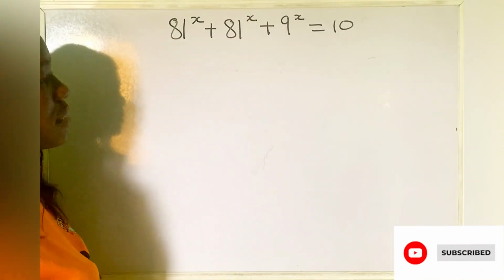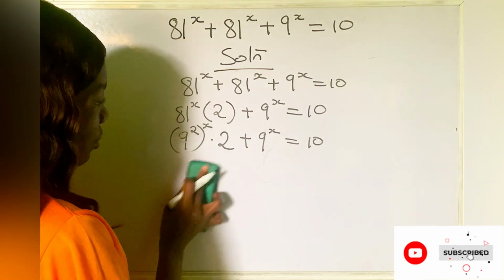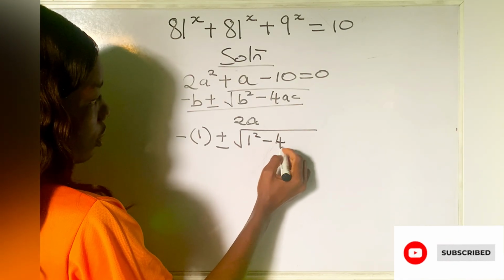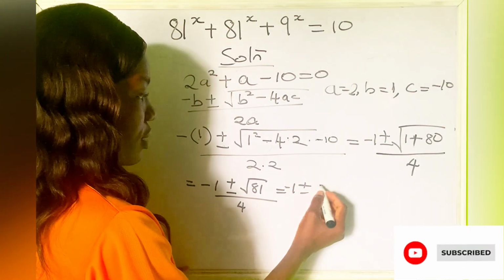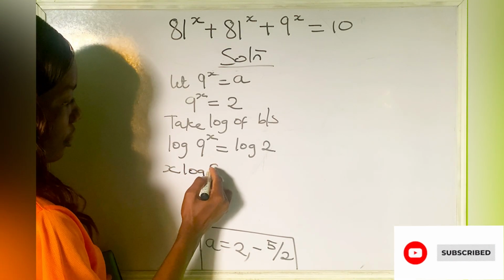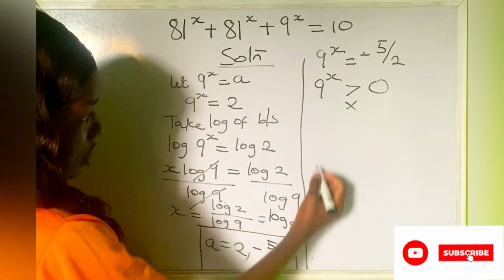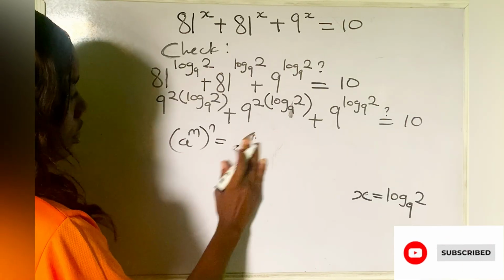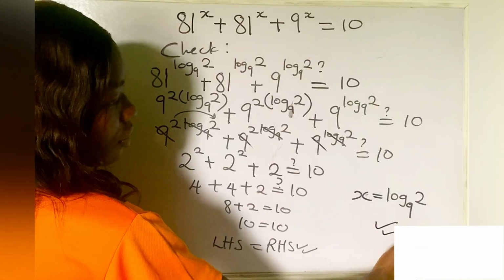Only One Value of x Works! 😱 Solve This Exponential Equation | 81ˣ + 81ˣ + 9ˣ = 10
Learn how to solve exponential equations like 81^x + 81^x + 9^x = 10. Master the steps to simplify complex algebra into a quadratic form.

This tutorial breaks down the process of using substitution to isolate variables in exponential expressions. If you are struggling with algebra homework or preparing for a math exam, this walkthrough provides a clear method for handling powers and bases. By substituting 9^x with a new variable, you can reduce the difficulty of the problem significantly.

Following the substitution, the video demonstrates how to solve the resulting quadratic equation and apply logarithms to find the final value of x. This technique is a fundamental skill for anyone working through advanced algebra or calculus courses. You will walk away with a reliable strategy for tackling similar exponential equation problems on your next test.

💬 Challenge: Did you solve it before watching? Let me know your answer in the comments!